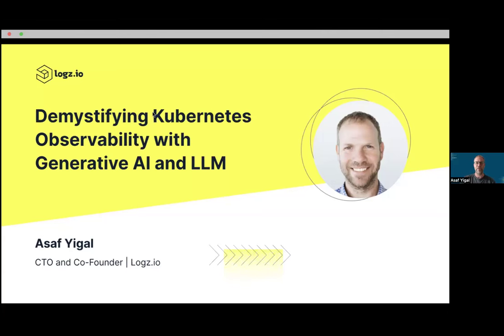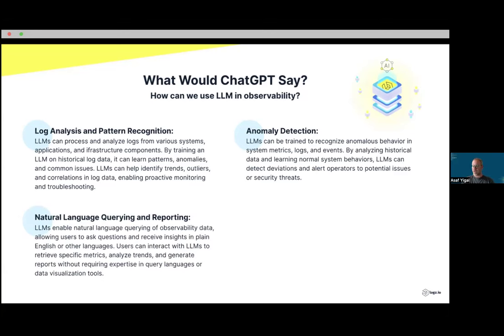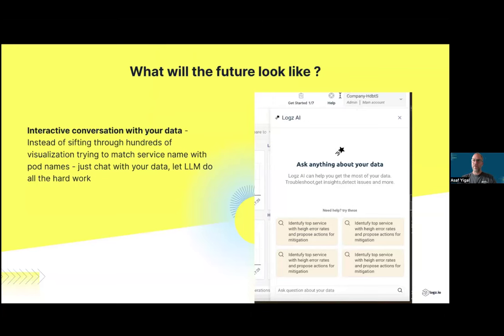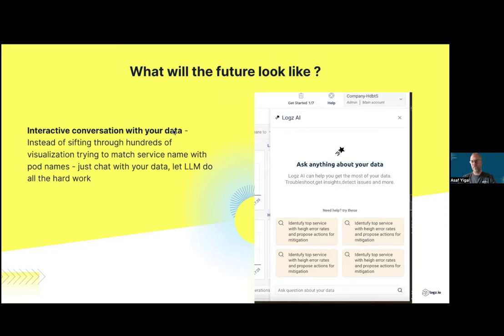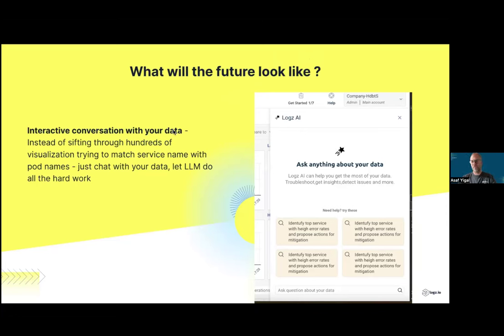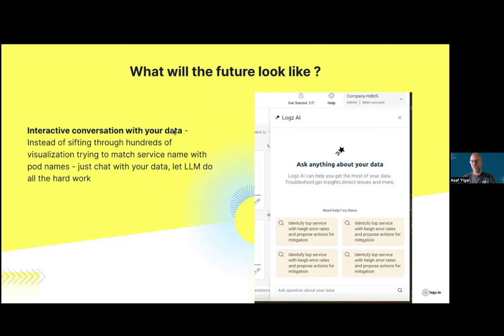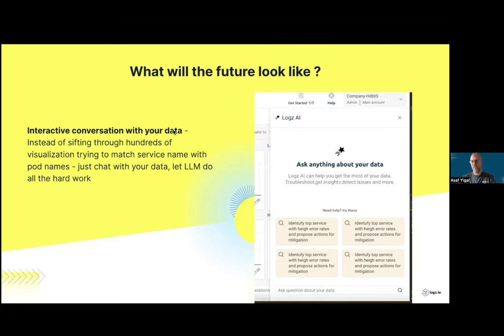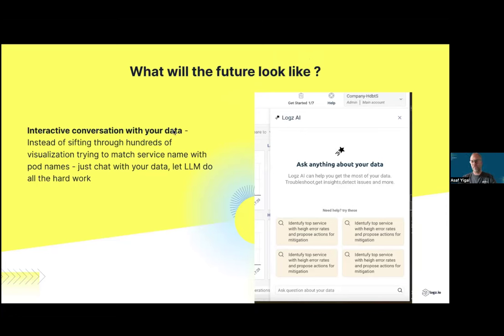LF Live Webinar: Demystifying Kubernetes Observability with Generative AI and LLMs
The use of AI and LLMs provides significant promise in lending a hand to operators overwhelmed by K8s-related alerts. LLMs are adept at processing, learning and recognizing patterns in a large volume of repetitive textual data — precisely the nature of log data and other telemetry in highly distributed and dynamic systems. They can easily be applied to observability to provide meaningful recommendations. But LLMs are not a panacea. Let’s talk about the real value vs. inflated expectations.

In this presentation we’ll discuss:
- How ChatGPT says we can use LLM in observability today
- The limitations of LLM
- How LLM can be used to simplify the user experience of complex observability solutions
- How to use LLM to help with mundane tasks that are error prone
- What’s next - Interactive chat with your data